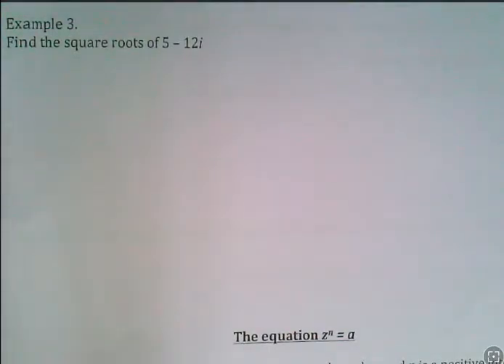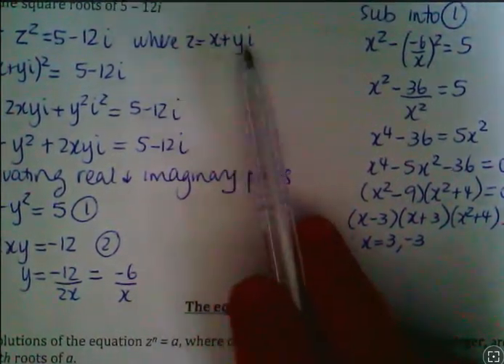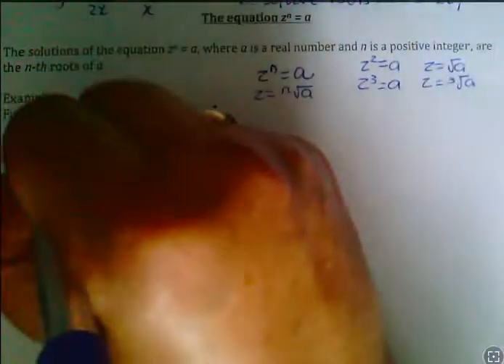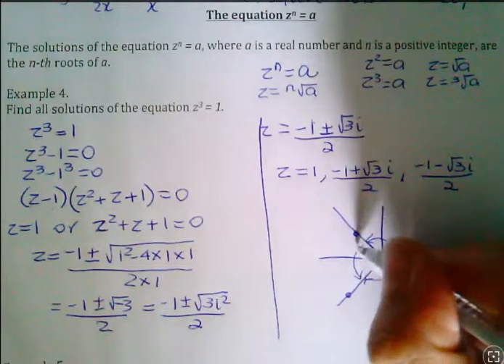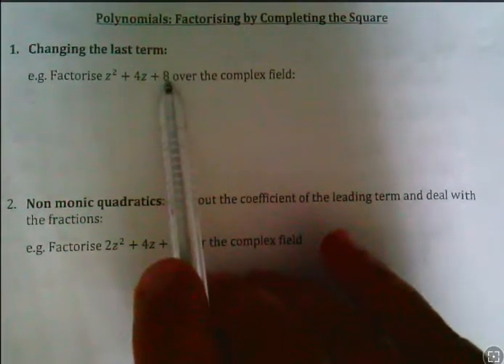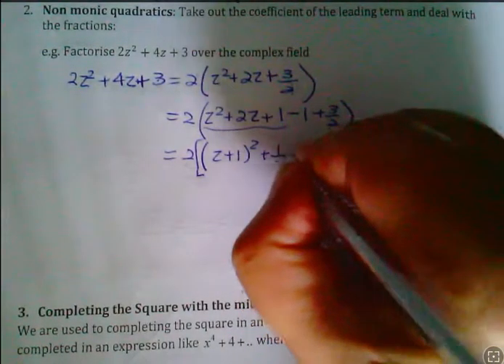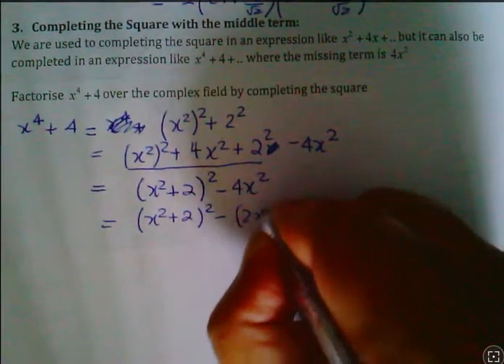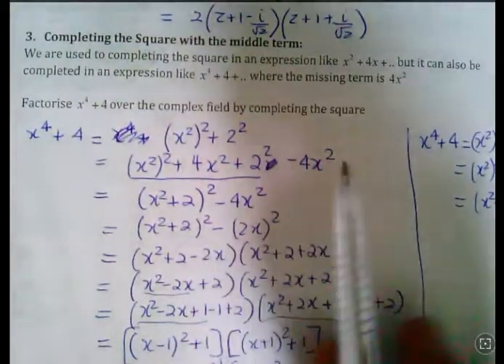Ext 2 Polynomials Pages 3 - 4